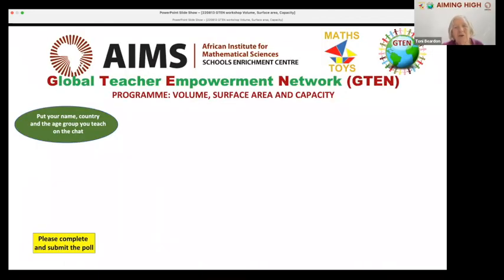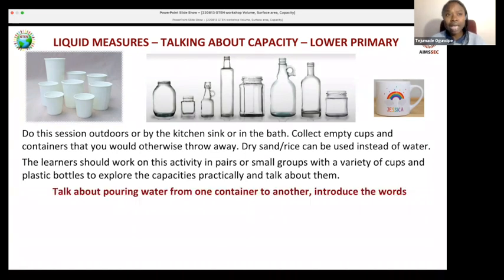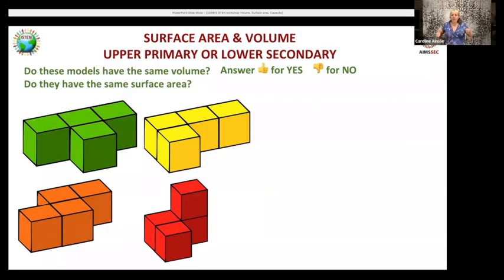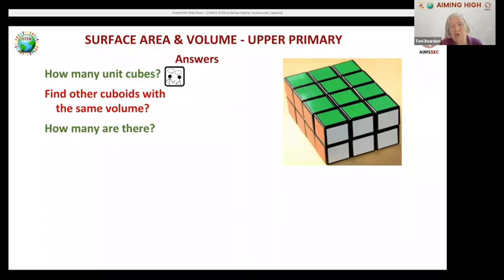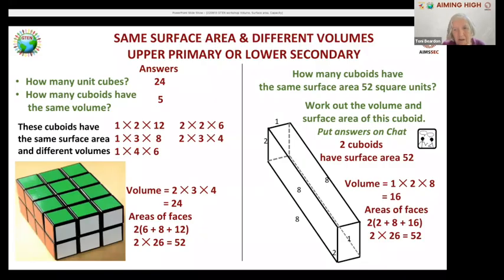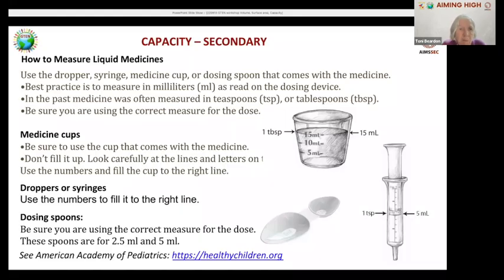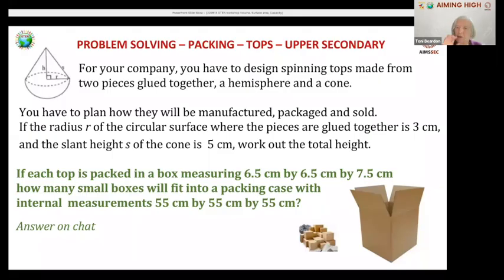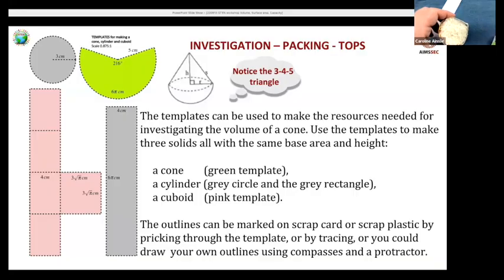220813 GTEN Volume Capacity